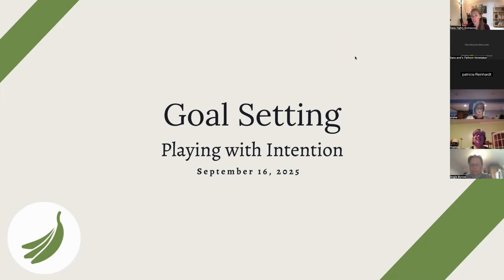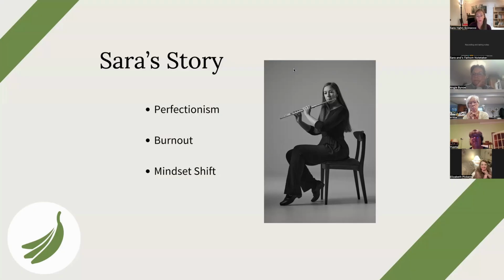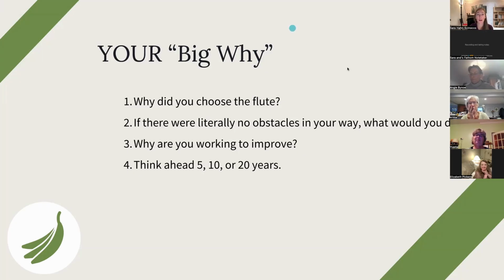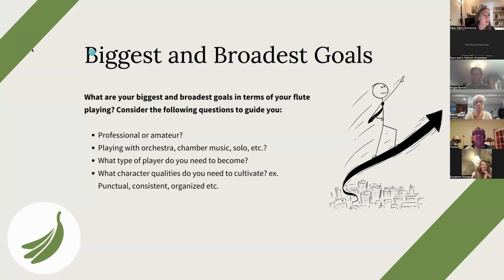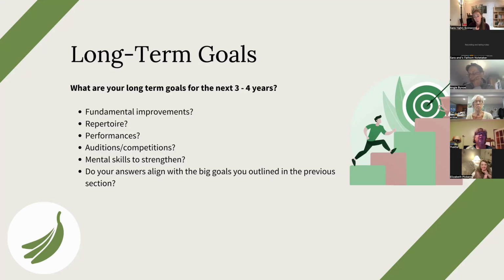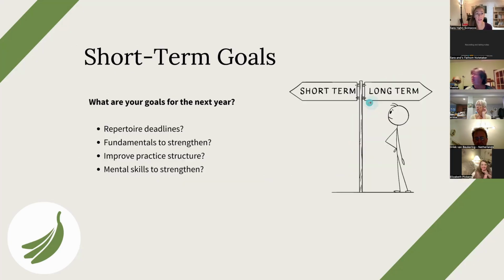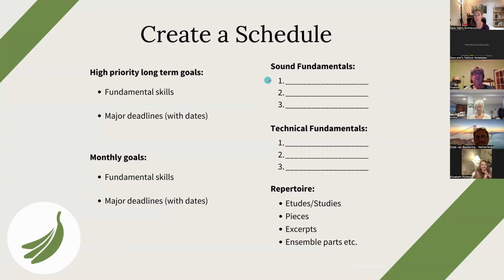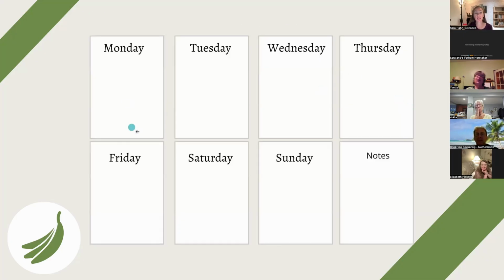The secret to setting flute goals you can ACTUALLY achieve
Do you sometimes practice your flute aimlessly, just filling up a certain amount of time and not knowing why? Or maybe you feel like you just aren't getting any better, despite putting in a solid effort and practicing regularly? In this webinar we explain how to hone in on exactly WHAT to practice and WHY.  Learning how to set goals and make structured practice plans was a a career game changer for me and I'd love to show you how to do the same!

🎯 Work with us 1:1 where we will help you build professional-level skills in order to play with confidence:

Sara Hahn-Scinocco
Co-Founder, Green Banana Flute Studios
Principal Flute, Calgary Philharmonic Orchestra